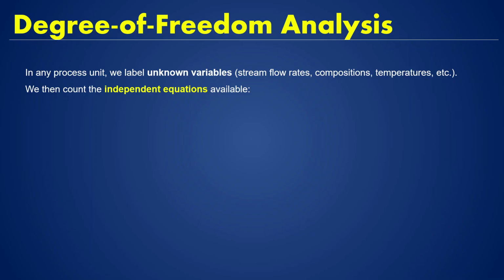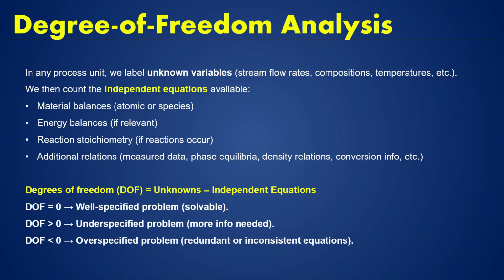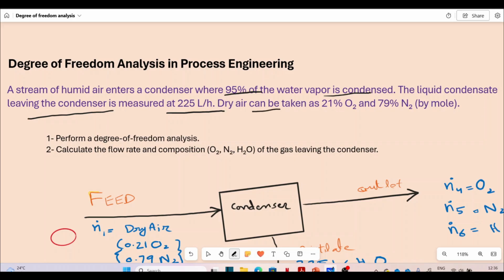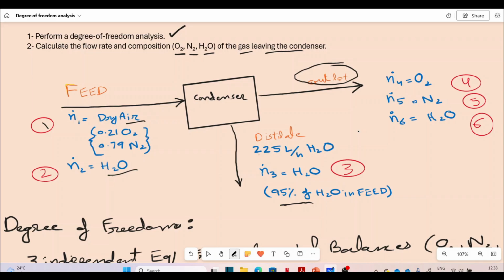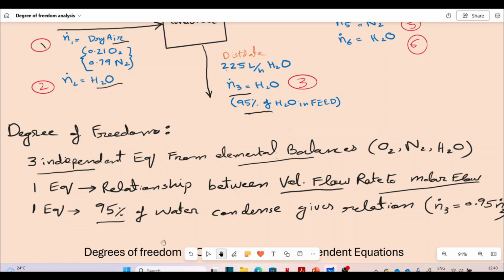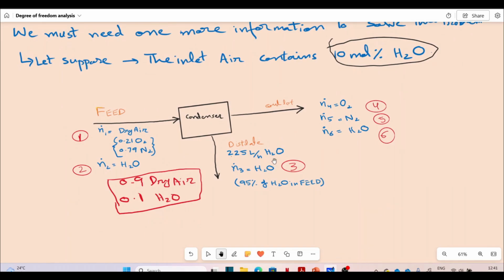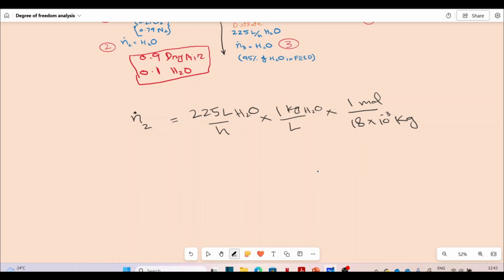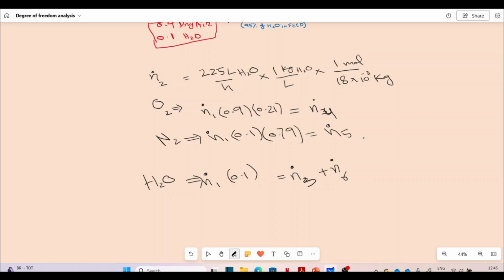Why Can't I Solve Material Balances? Find Out Here!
Learn how to perform Degree of Freedom (DOF) analysis for solving Material Balance problems in Chemical Engineering.
This step-by-step tutorial explains the concept of DOF, why it is important, and how it helps in setting up and solving mass balance equations effectively.

🎓 What you’ll learn in this video:
✔️ Basics of Degree of Freedom in Chemical Engineering
✔️ How to analyze Material Balance problems
✔️ Step-by-step example of DOF analysis
✔️ Common mistakes to avoid in problem-solving

This video is perfect for chemical engineering students, GATE preparation, and anyone looking to strengthen their fundamentals in material and energy balances.